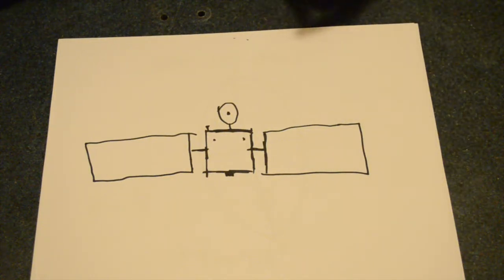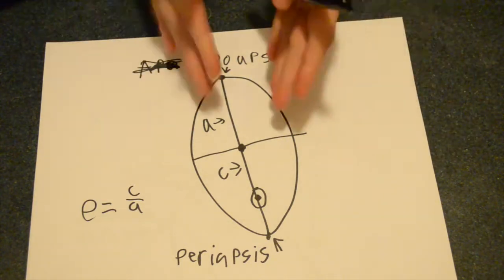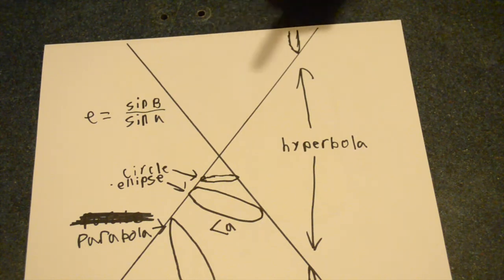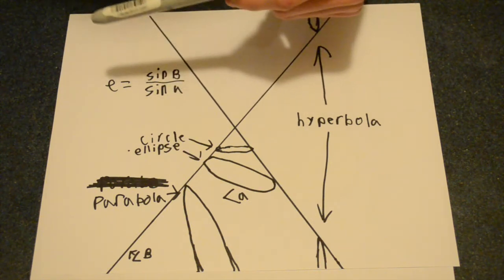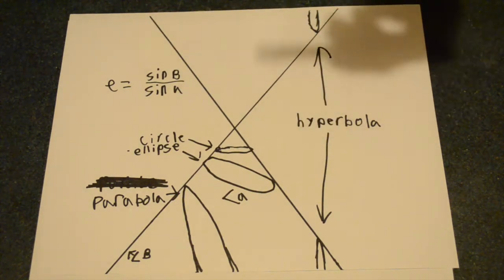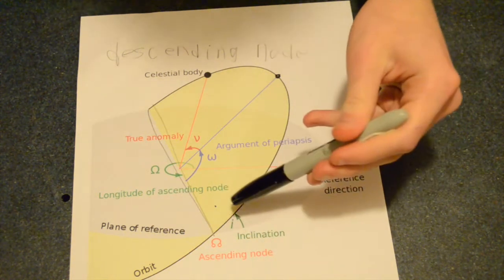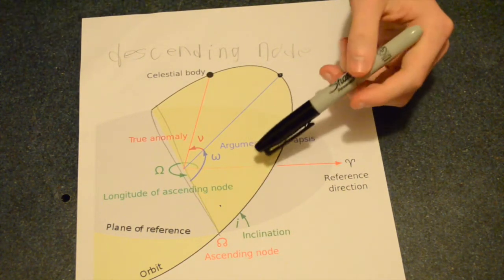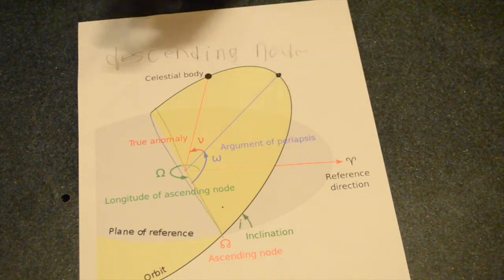Orbital Parameters (Final, fixed Audio)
Finally fixed. (Yay)
My entry into the Kahn Academy/Breakthrough Prize Breakthrough Junior Challenge, on Orbital elements/parameters.

The image I printed off has a CC-BY-SA 3.0 license, and can be found